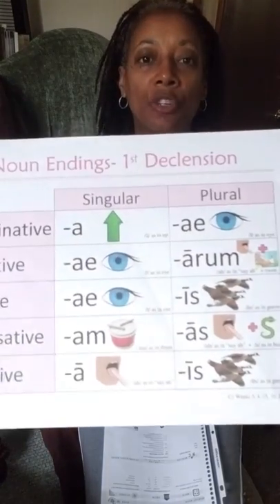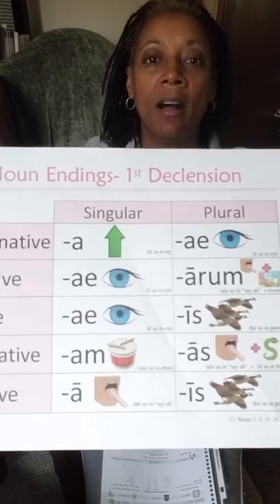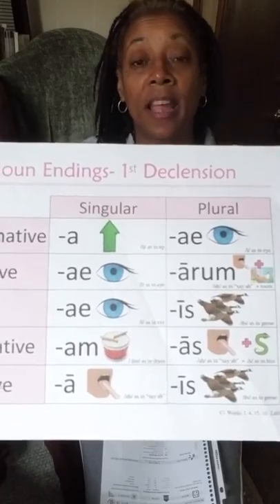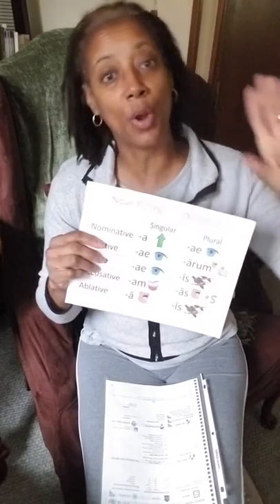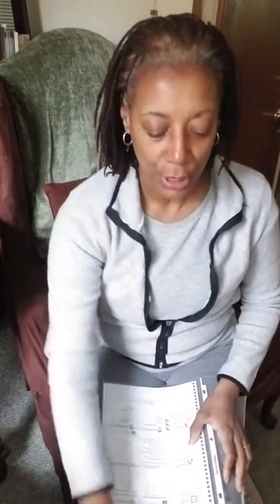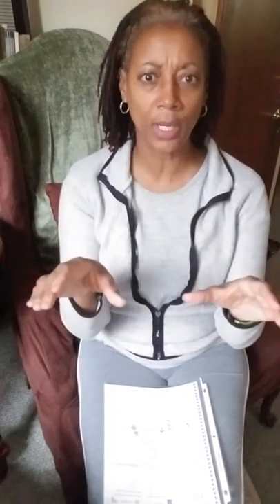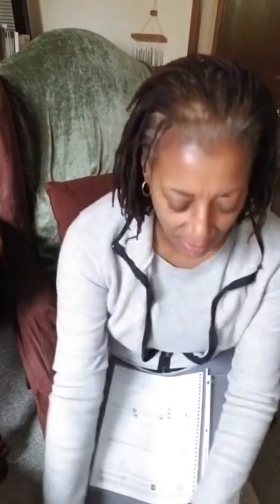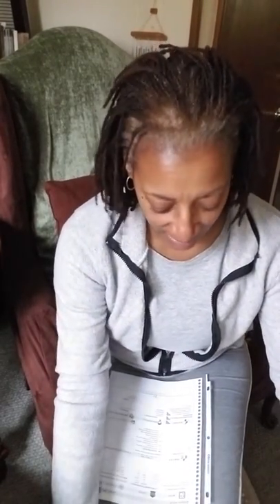Cycle 1 week 16 CC Reniew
Help for my cc families at home!